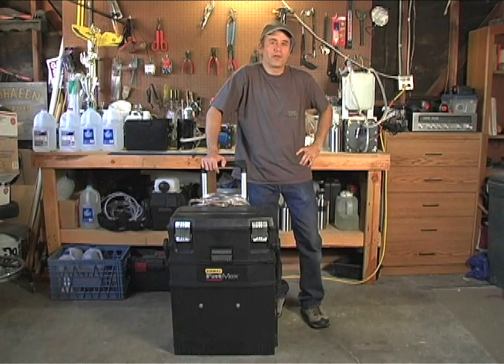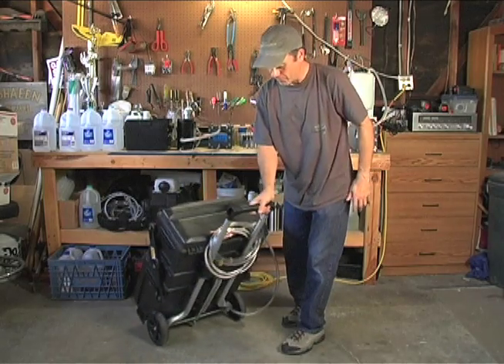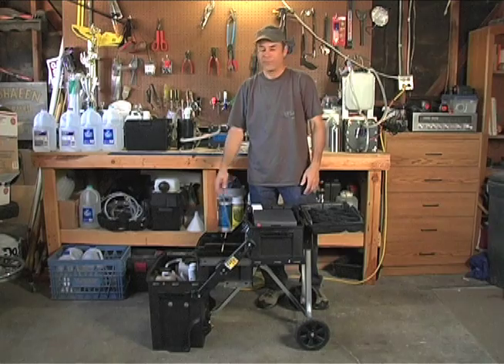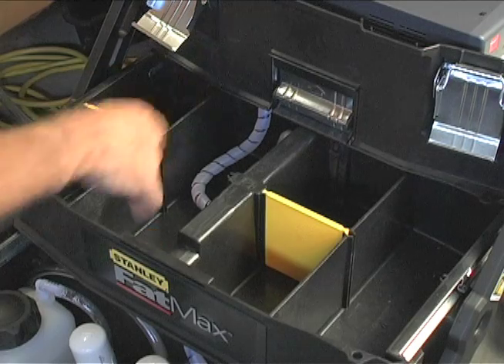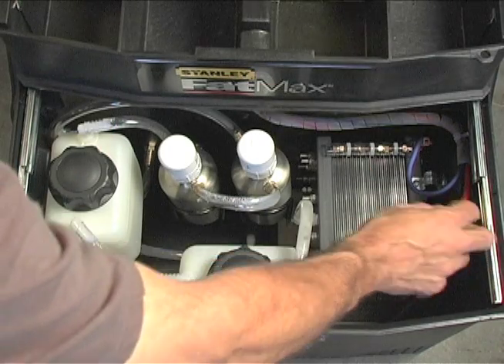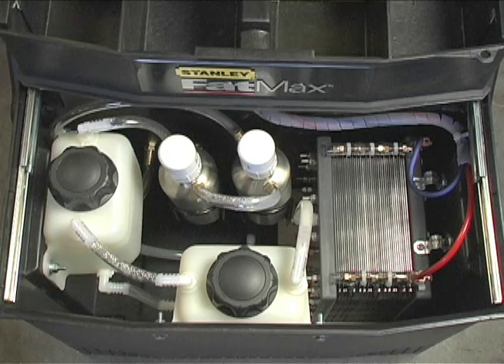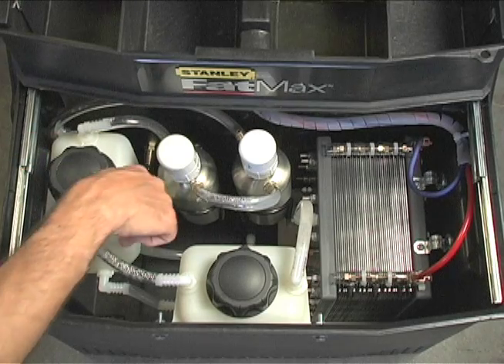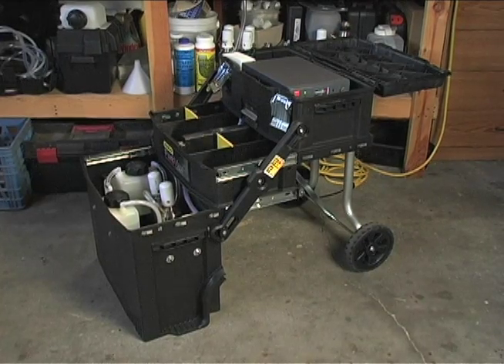Portable 12 Volt HHO Torch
This is my latest creation.  A 12 volt portable HHO torch made with an 8 inch EBN dry cell.